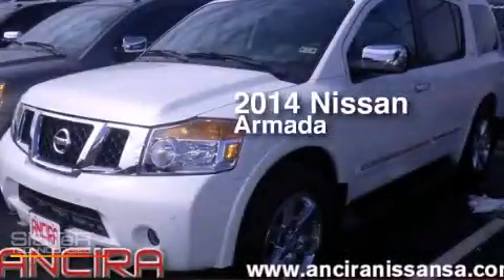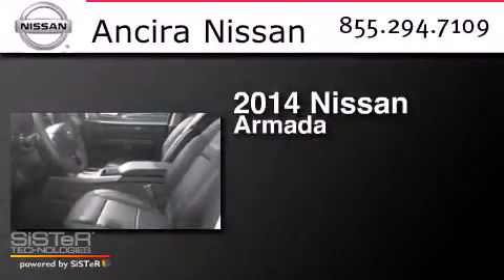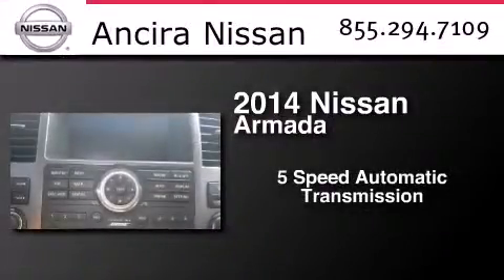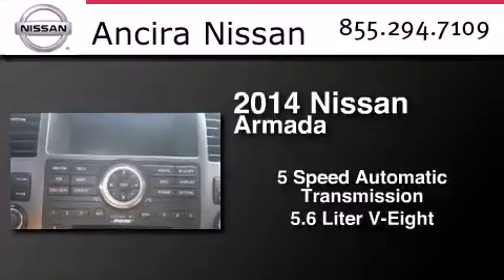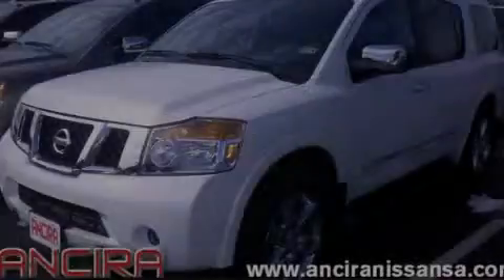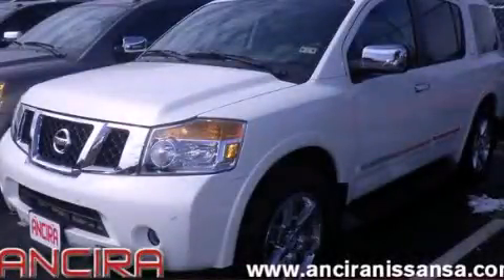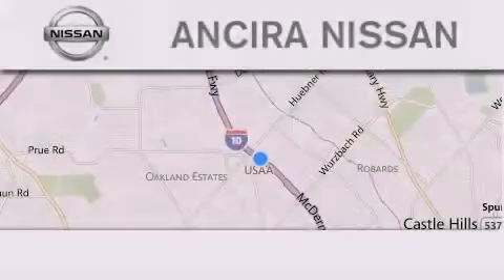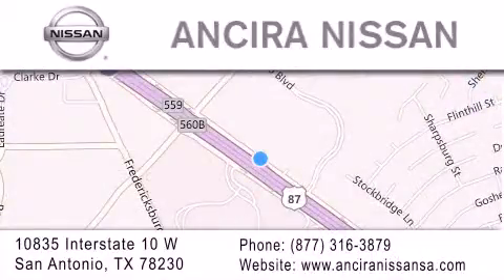New 2014 Nissan Armada San Antonio | Austin TX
We have been honored to serve the San Antonio TX area , we promise that your experience at our dealership will exceed your expectations ! Year : 2014 Make : Nissan Model : Armada Engine : 5.6L V8 Trans . : Automatic 5-Speed Exterior : Pearl White Interior : Char Leather-Appointed Stock : 609821 Ancira Nissan 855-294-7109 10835 Interstate 10 West San Antonio , TX 78230